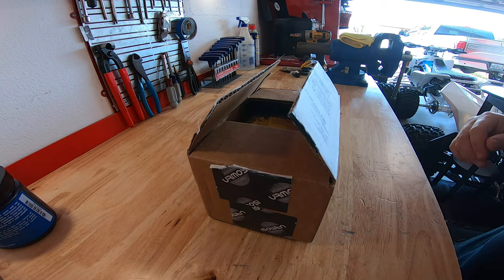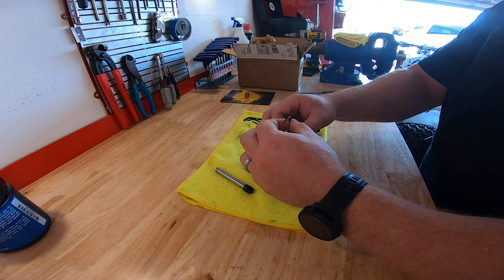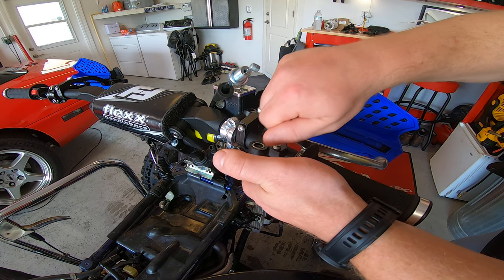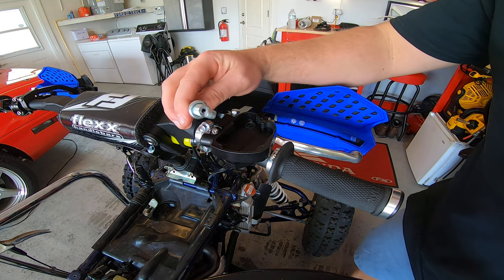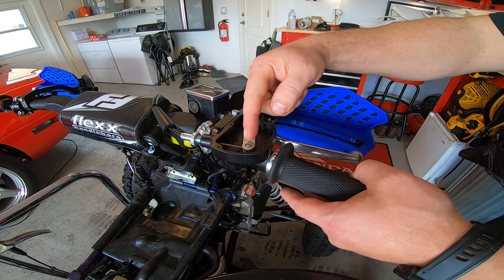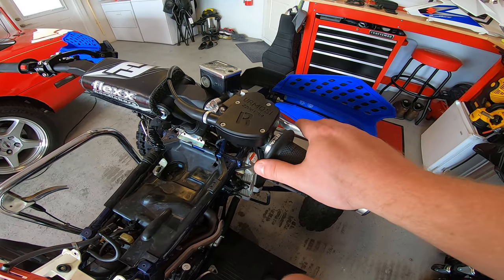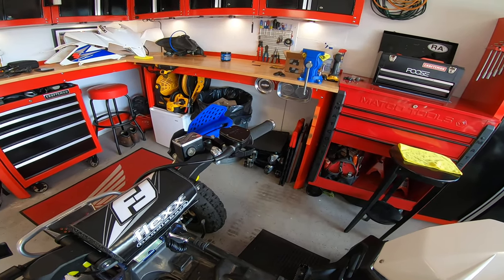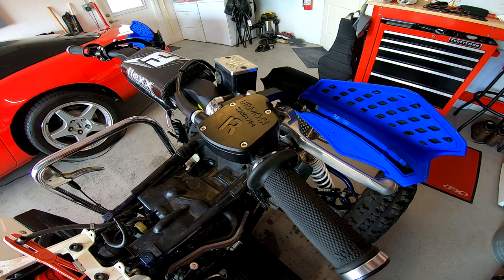Urmosi Throttle Unboxing & Install